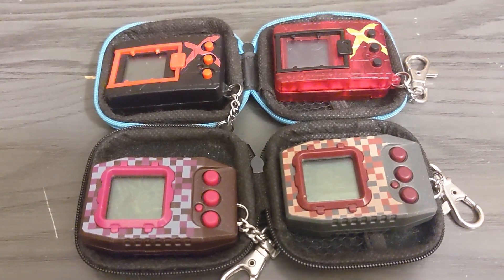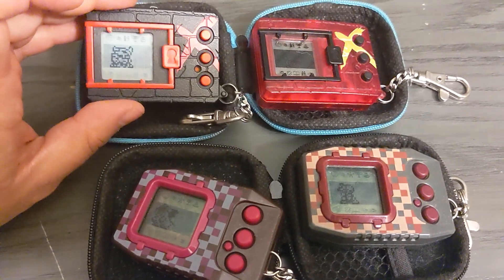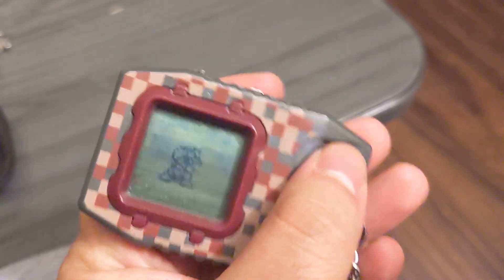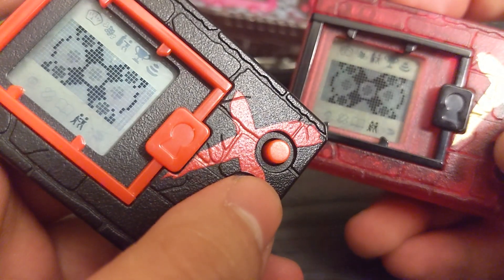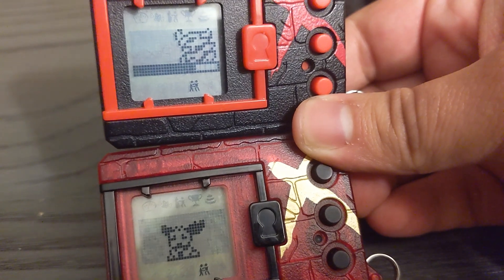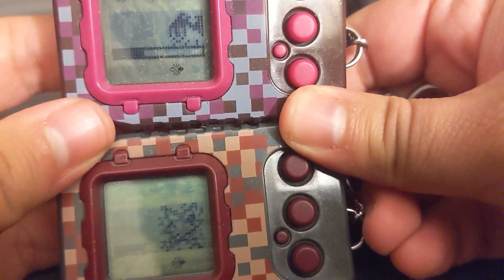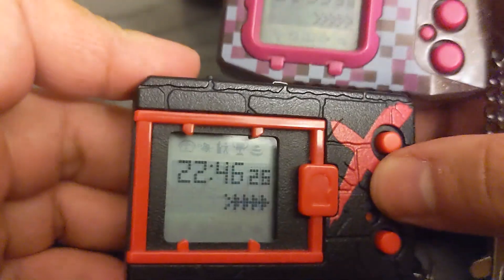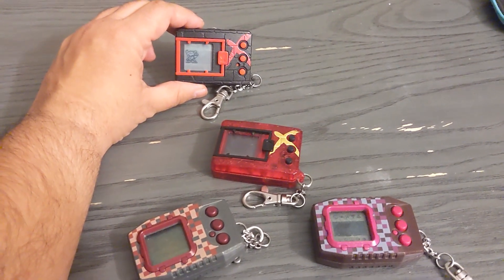Finally done! | Four Device Run (Part 4)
I'm so sorry I disappeared, really got distracted by life. Also, got burnt out on needing to film this. This footage was from a few months ago, which in turn filmed a few months after the last one!

Will be up and at it with a new series soon, done in a different style!